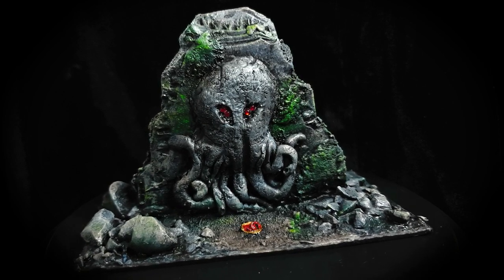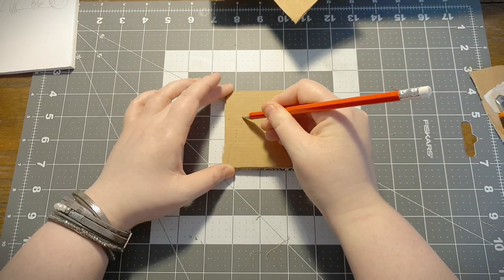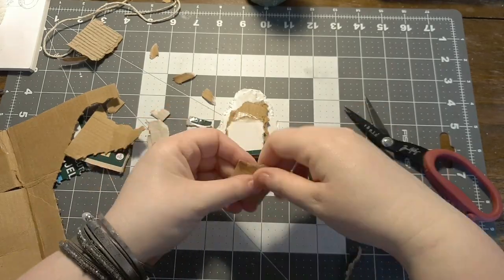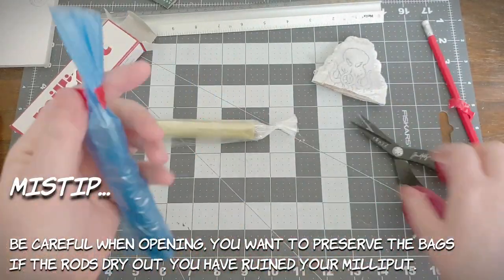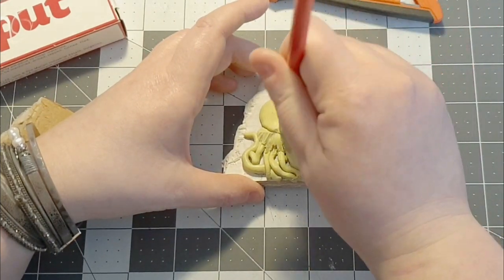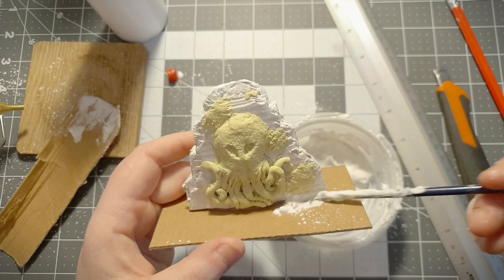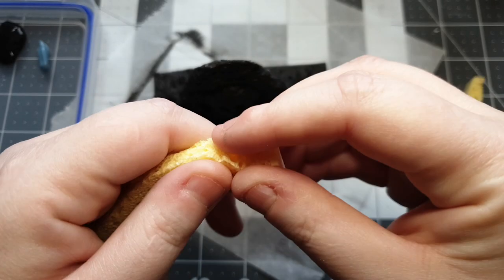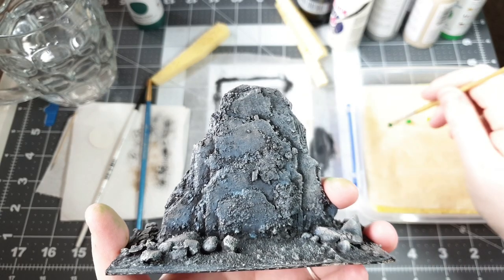🐙MAKE a CHEAP Miniature Cthulhu Summoning Stone From Scratch for your Tabletop RPG | 004 MM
How do you make a summoning stone for Call of Cthulhu from random stuff? Well watch this video and learn how to make a piece of cthulhu mythos scatter terrain for your tabletop games.

In this tutorial video, I show you how to take recyclables and turn them into an amazing sculpture that will wow and delight your friends when they come and play Call of Cthulhu!

With simple recycled cardboard taken from a cat food box, inexpensive paint, a hot glue gun and a little bit of imagination, you can create anything your heart desires.

Miniature Misfit is a participant in the Amazon Services LLC Associates Program, an affiliate advertising program designed to provide a means for sites to earn advertising fees by advertising and linking to Amazon.com, Amazon.co.uk, Amazon.it, Amazon.de and other Amazon stores worldwide.